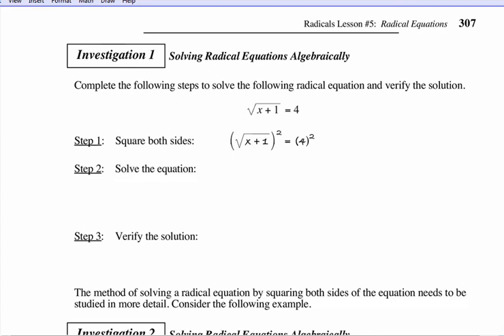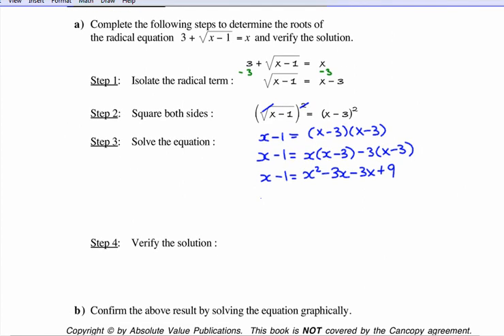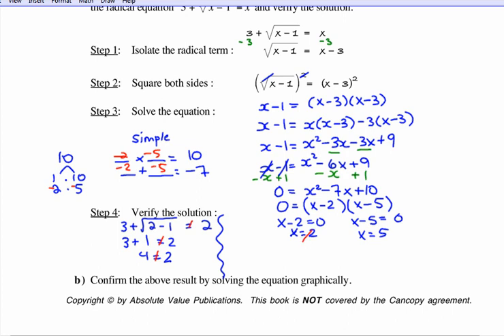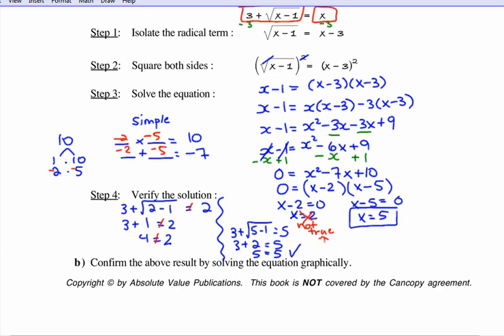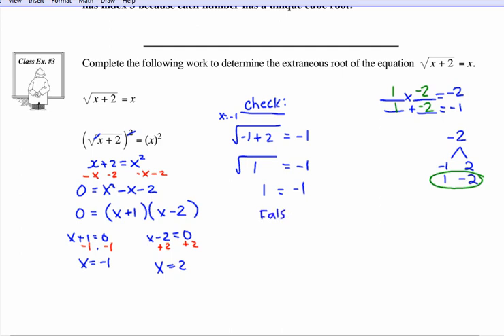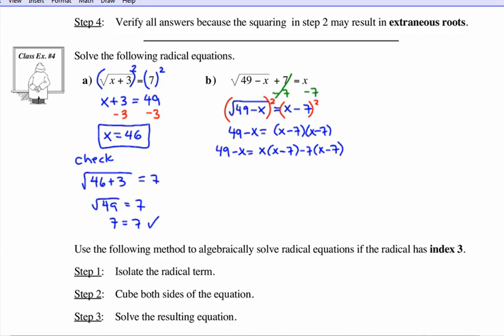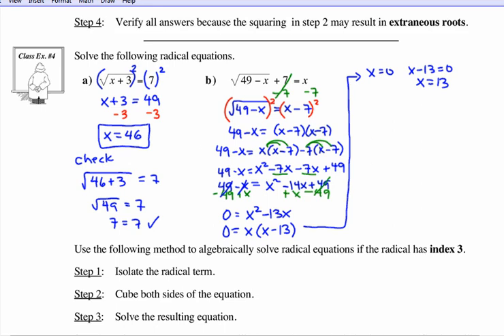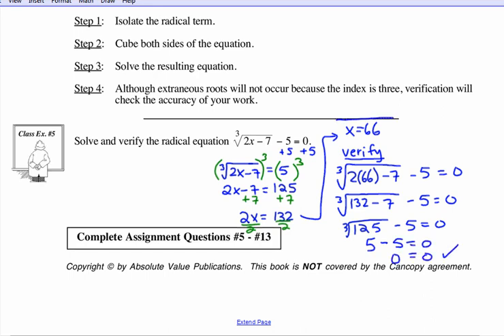U6L5 Radicals Lesson 5 Part 2